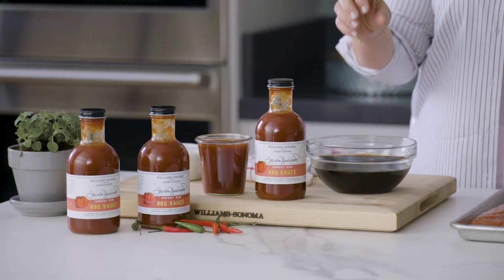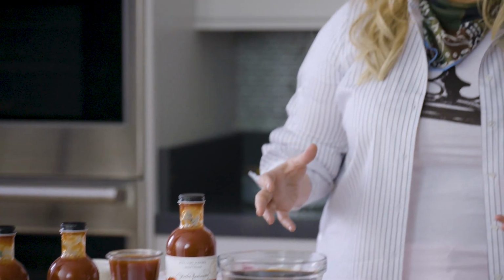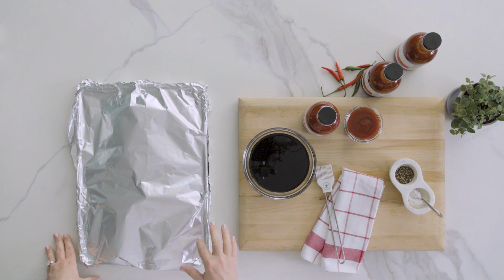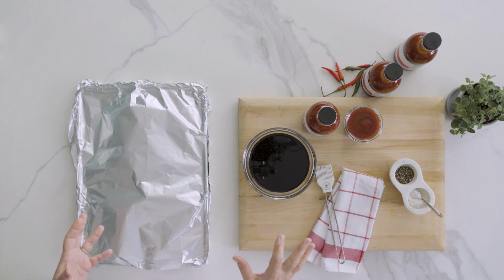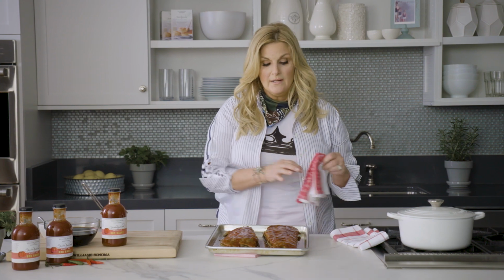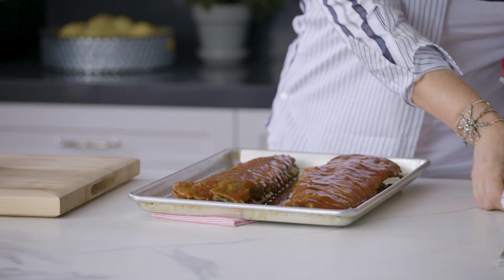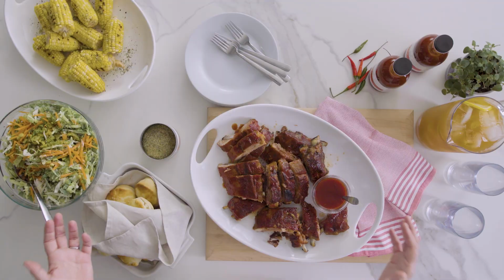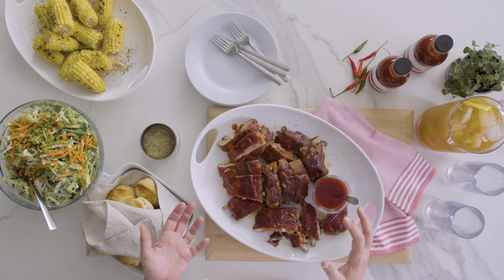How to Make Trisha Yearwood's BBQ Ribs | Williams Sonoma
Learn how to make BBQ ribs, the Trisha Yearwood way. Get her signature sauce and the recipe at Williams-Sonoma.com.